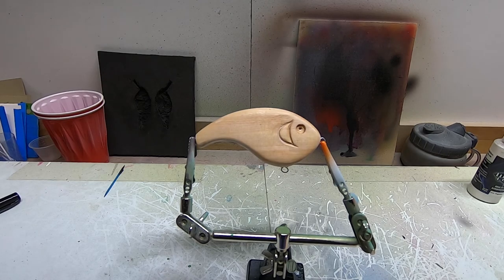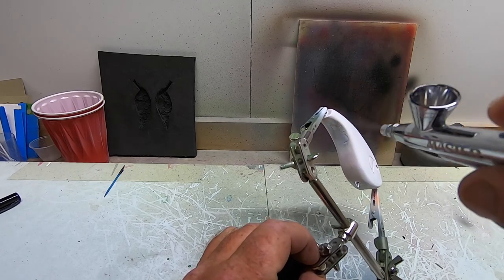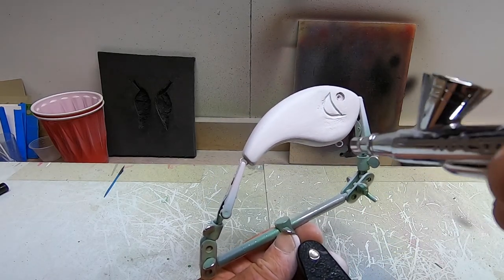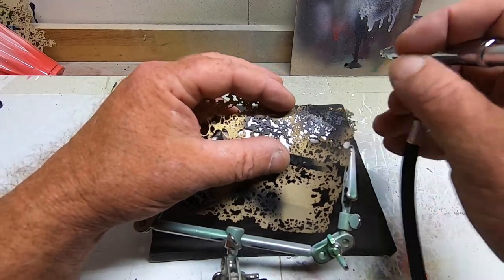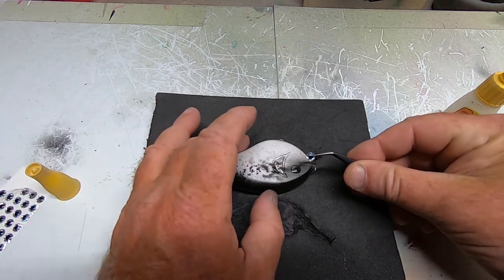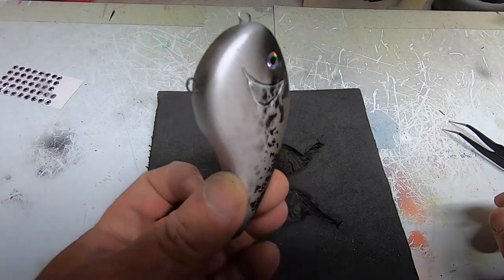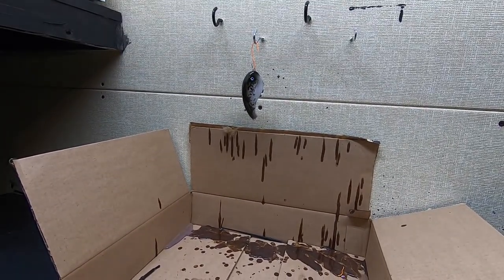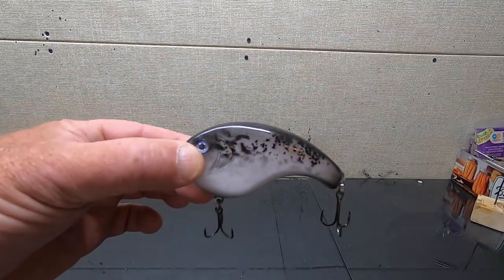Painting the Lipless Crankbait - Airbrushing Hand Carved Fishing Lures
This is part 2 of the hand carved lipless crankbait. I wanted to create a sort of Crappie pattern with this paint. Below is a list of tools and some of the materials used in the video.

Airbrush Kit
Createx Paints
Solarez Epoxy
Stainless Wire

If you would like to see more painting of fishing lures. Visit our other youtube channel